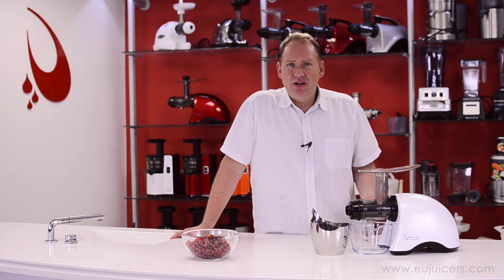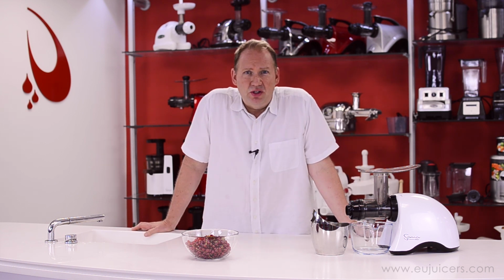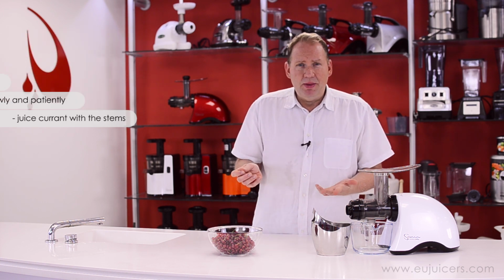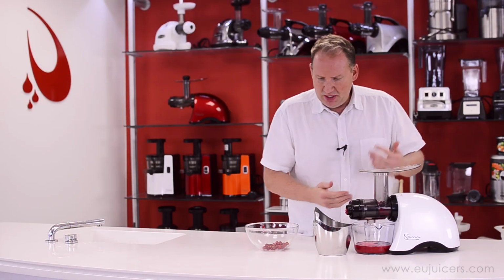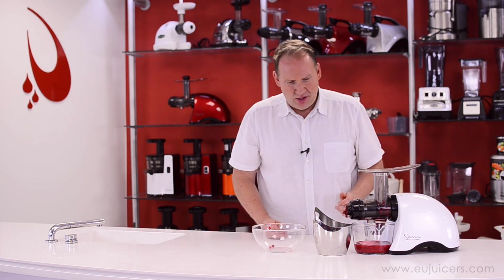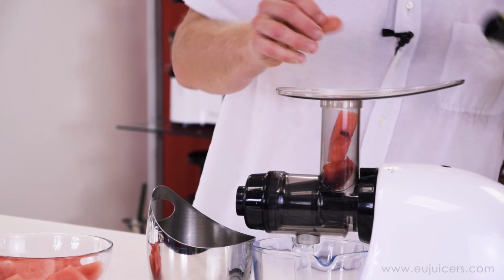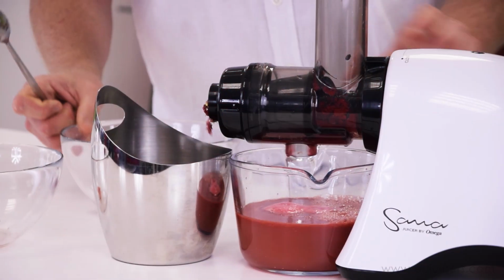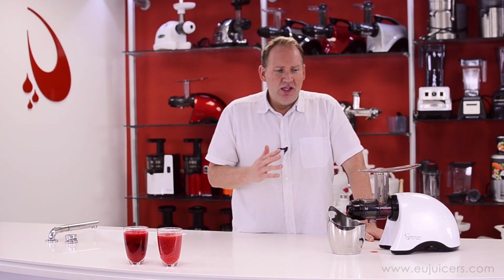Sana Juicer by Omega EUJ-707 (juicing red currant), bonus recipe tip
In this video we show you how to juice a red currant on a horizontal juicer - Sana Juicer by Omega EUJ-707. Red currant is notoriously hard to juice. We decided to show you few tips, so you can start juicing this healthy and refreshing summer berries even with your horizontal juicer.